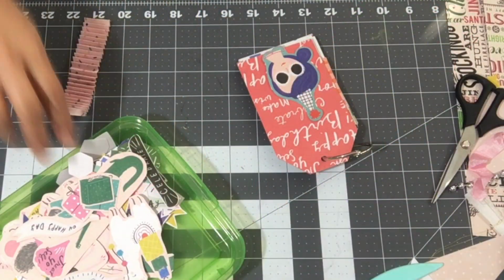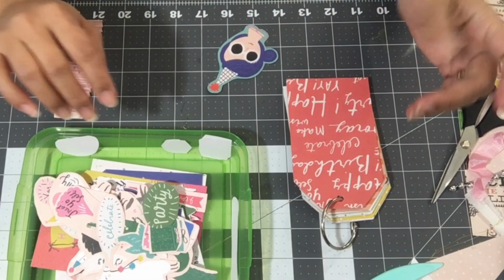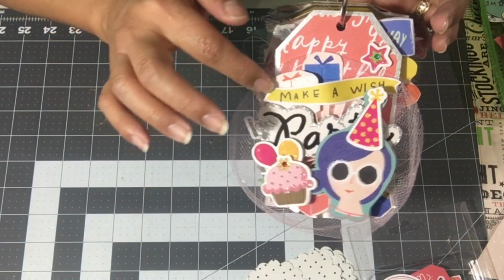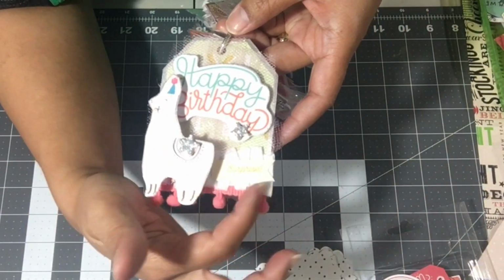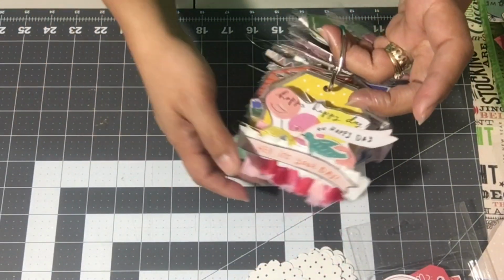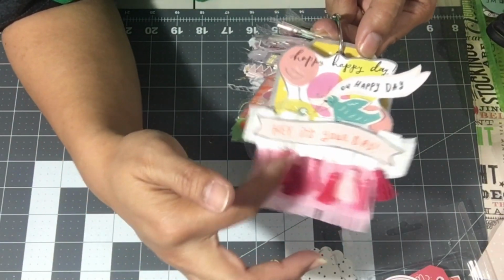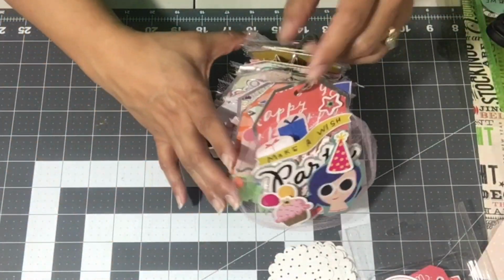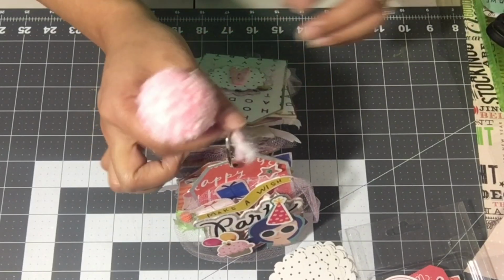CRAFT WITH ME - BIRTHDAY CHALLENGE TAG FLIP 12-9-19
Hi guys!  Let’s make a birthday tag flip.  Working on a birthday challenge project. Thanks Loves 💗